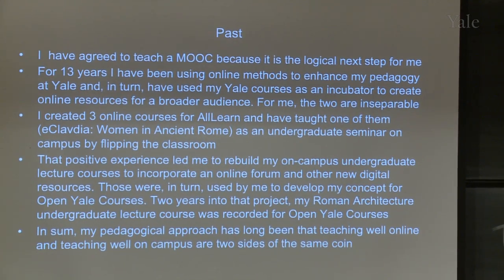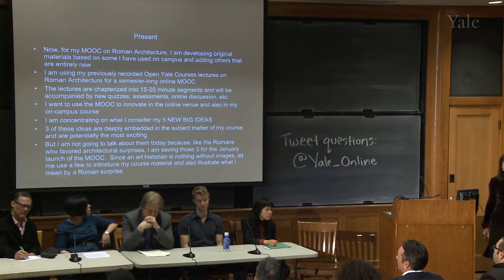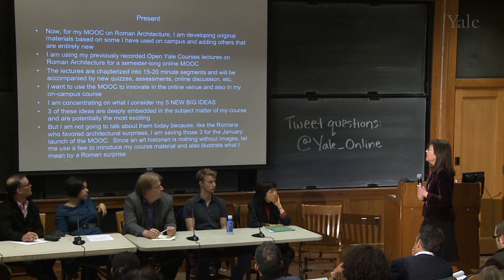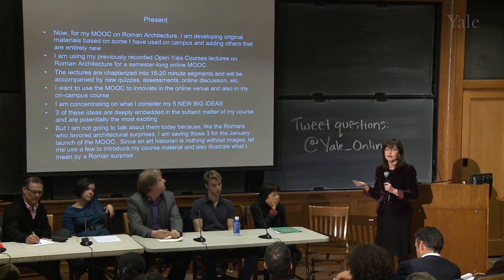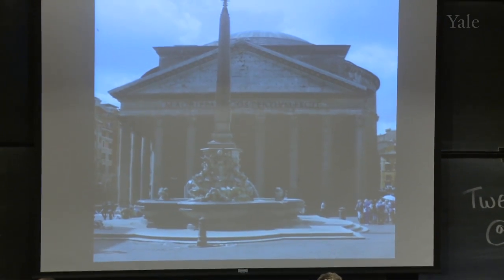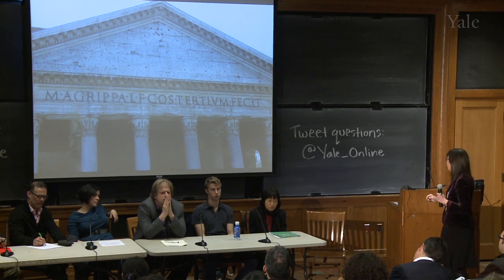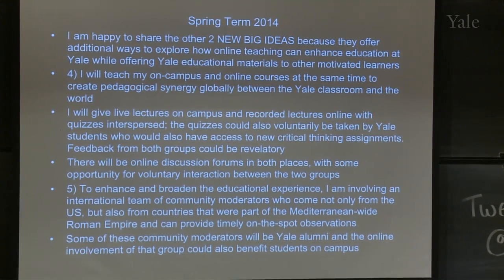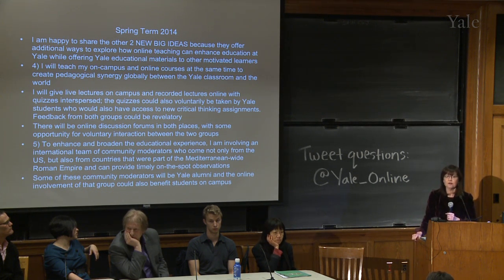Making MOOCs Matter with Diana Kleiner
Diana Kleiner, Dunham Professor, History of Art and Classics, and Founding Director, Open Yale Courses, talks about making Massive Open Online Courses (MOOCs) matter.